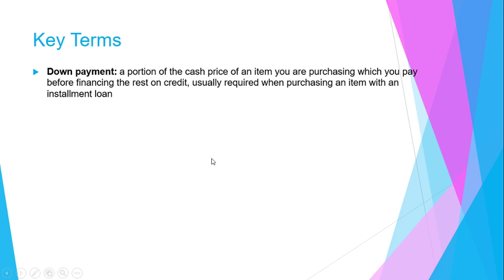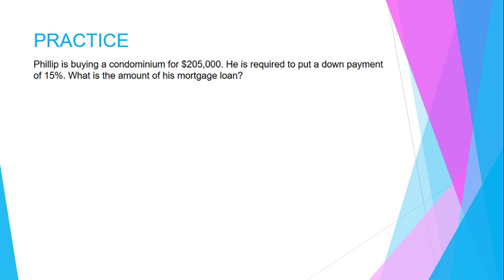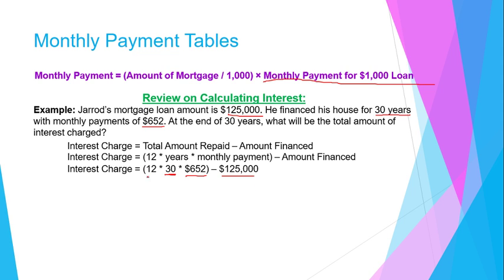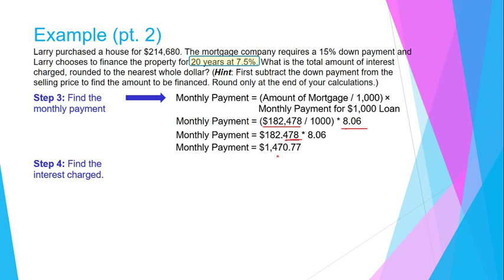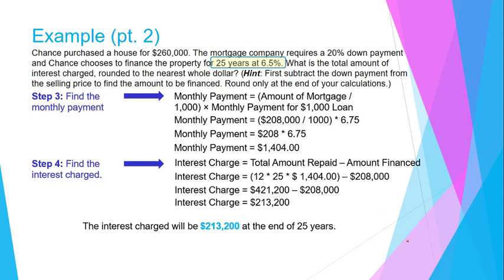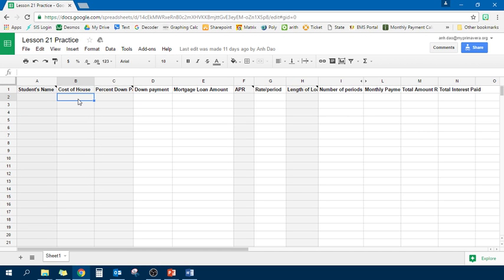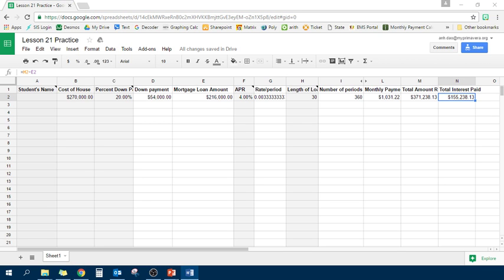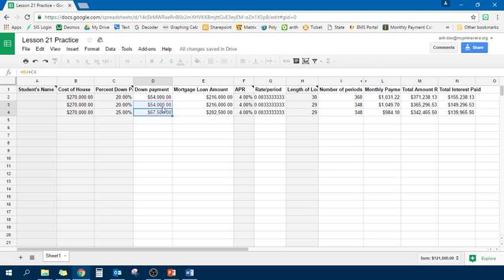Business Math A Lesson 21